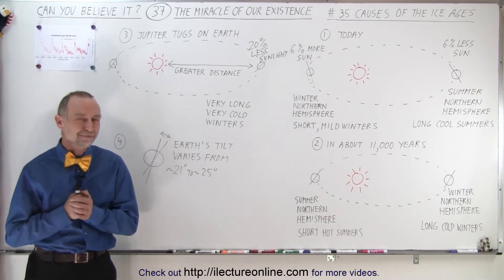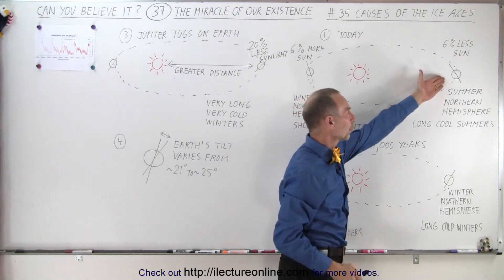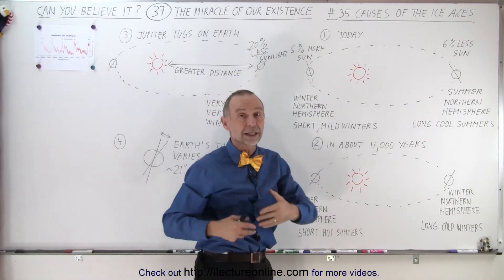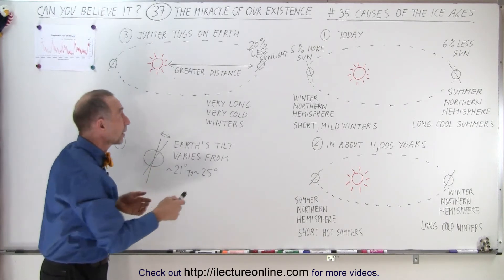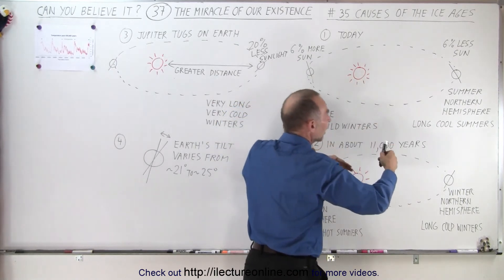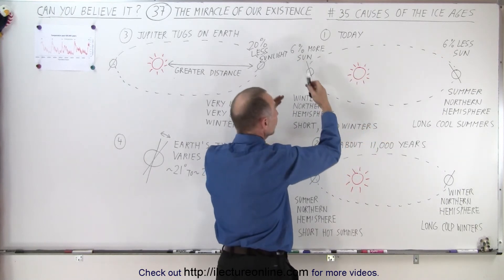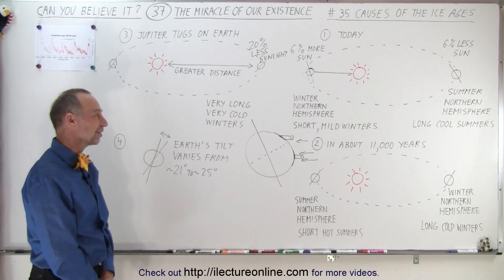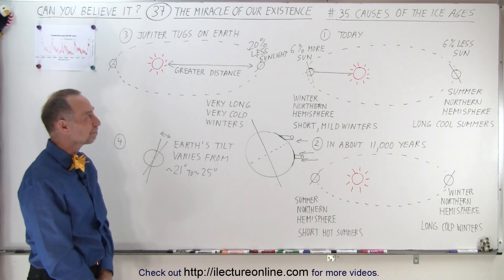Can You Believe It? #37 The Miracle of Our existence (35 of 40) Causes of the Ice Ages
(#35)  We will learn what the different causes of the 5 different Ice Ages that occurred on Earth in the past 400,000 years.

Title search on other plateforms:  Can You Believe It? #37 The Miracle of Our existence (34 of 40) The Ice Ages

Title search on other plateforms:  Can You Believe It? #37 The Miracle of Our existence (36 of 40) Atmospheric Oxygen: Chlorophyll